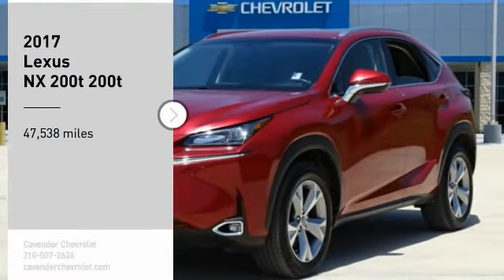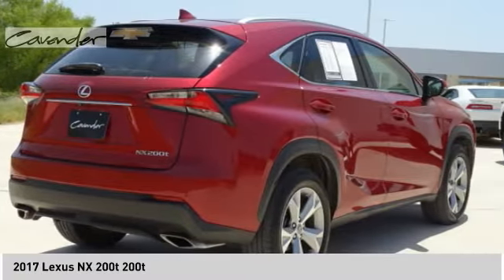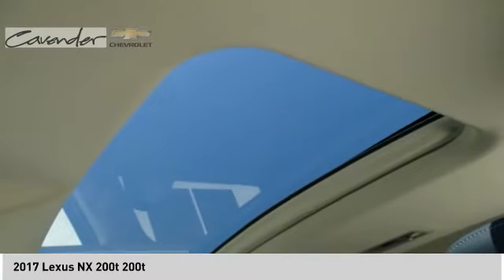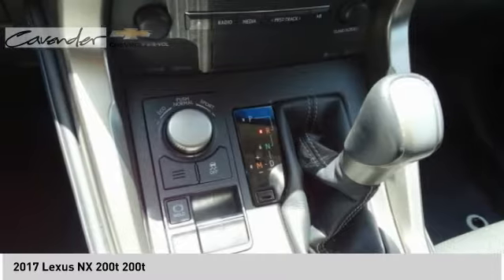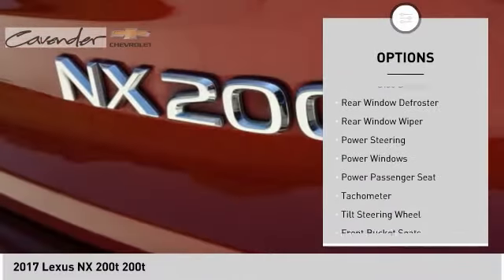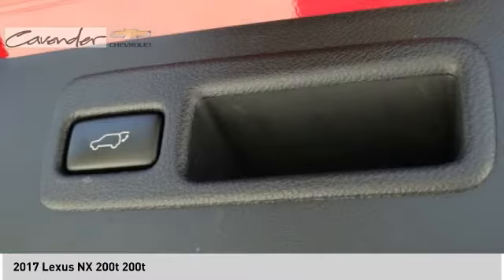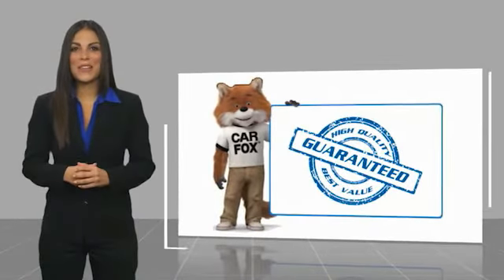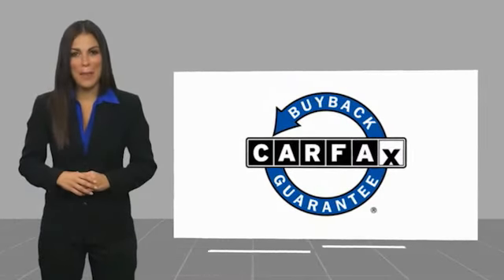2017 Lexus NX 200t 18336A1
2017 Lexus NX 200t 200t

Cavender Chevrolet
30700 Interstate 10 W

Recent Arrival!  Clean CARFAX.  Matador Red 2017 Lexus NX FWD 6-Speed Automatic 2.0L 16V DOHC   22/28 City/Highway MPG  Awards:   * 2017 KBB.com 10 Best Luxury Cars Under $35,000   * 2017 KBB.com Brand Image Awards